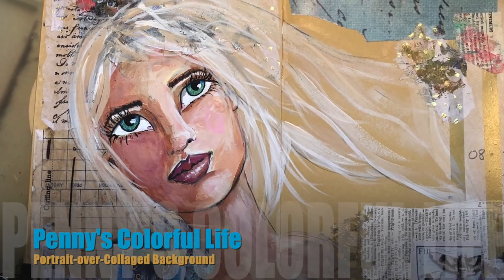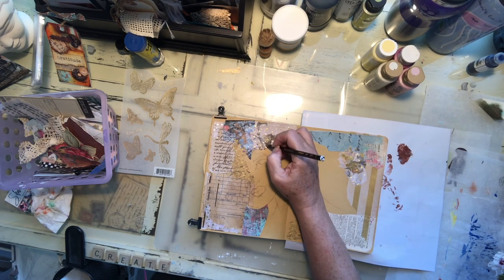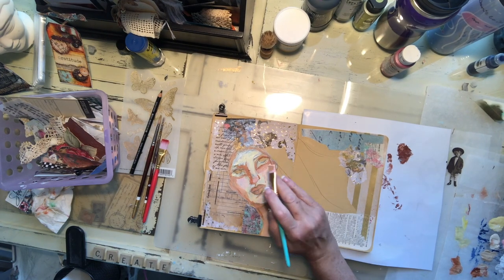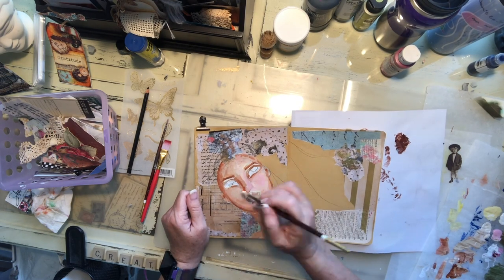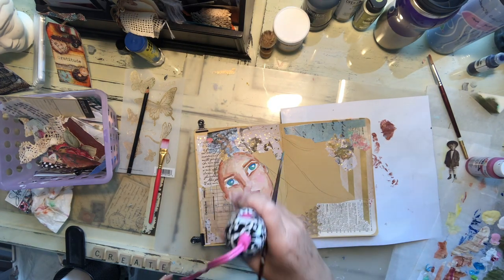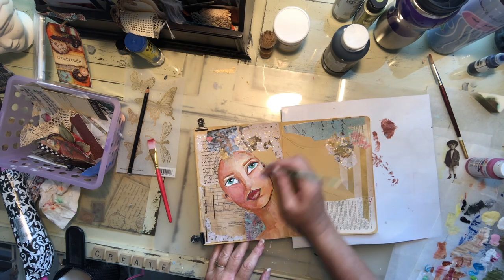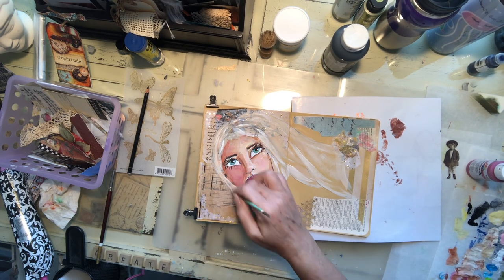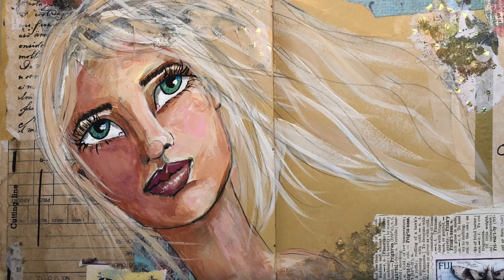Portrait-over-Collaged Background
Another page in my (inexpensive!) art journal with beautiful golden/manilla pages. I began with my typical willy-nilly collage pieces around the background, and then sketched and painting the figure on top.  Working on this thinner journal paper isn't impossible, but takes a little extra care.

Let me know if you've used an unconventional Journal in which  to create art.  How did it go?

MATERIALS USED IN THIS VIDEO:
Liquitex White Gesso
Jane Davenport Acrylic Paints
Jane Davenport Watercolors
UHU Glue Stick

GEAR USED TO MAKE THIS VIDEO:
Mic Tripod Boom Stand
Phone holder for mic stand
Ring Light